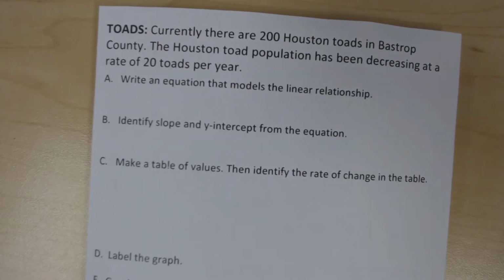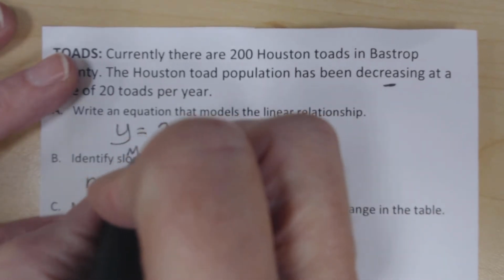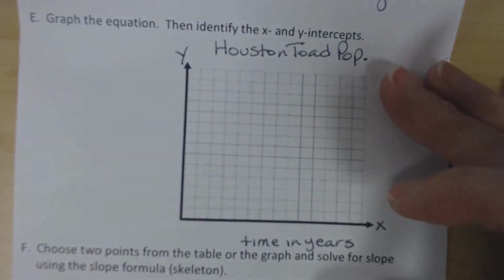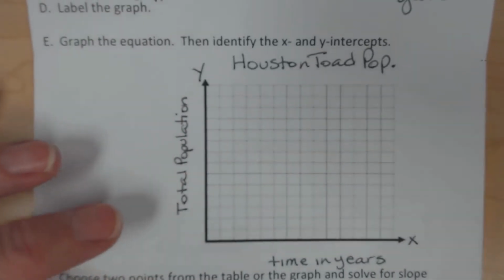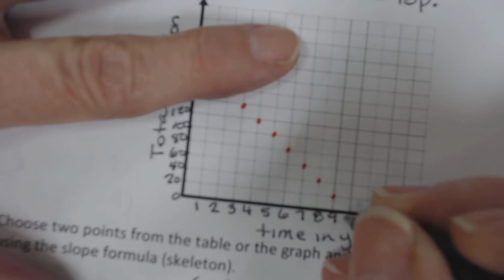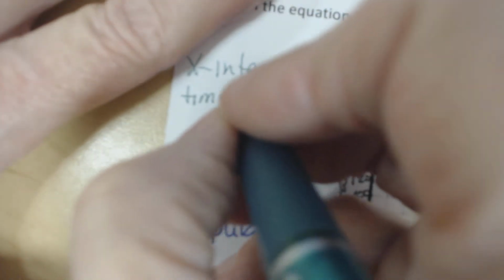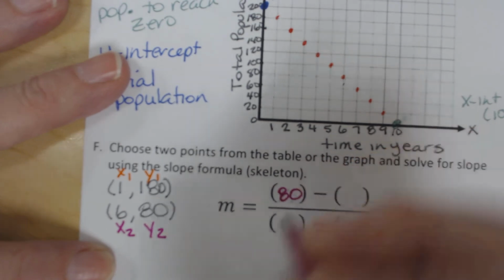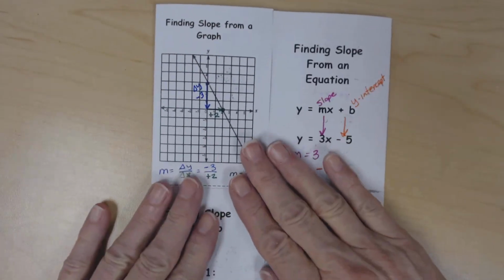4 Ways to Find Slope Part 2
Notes on finding slope - Part 2